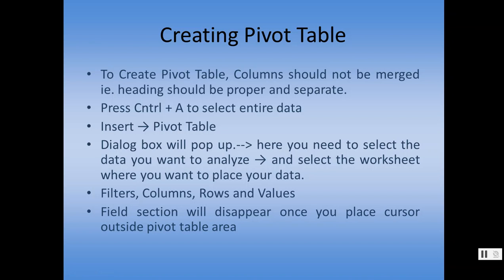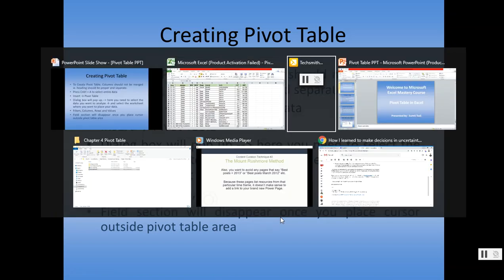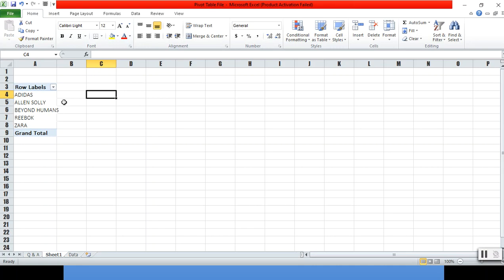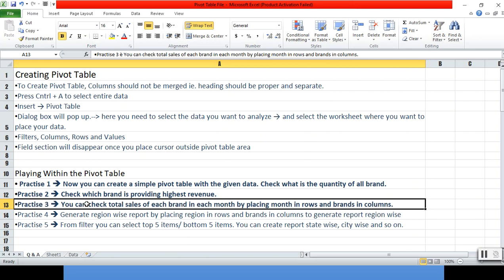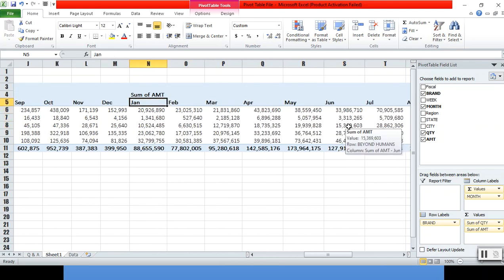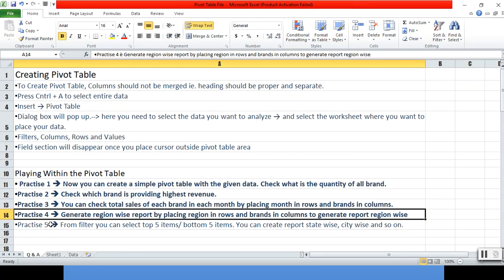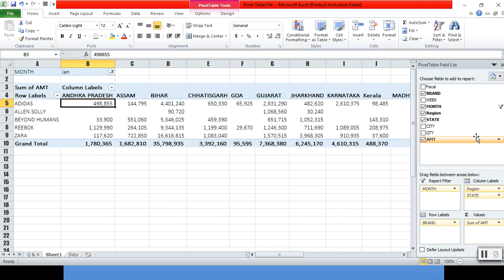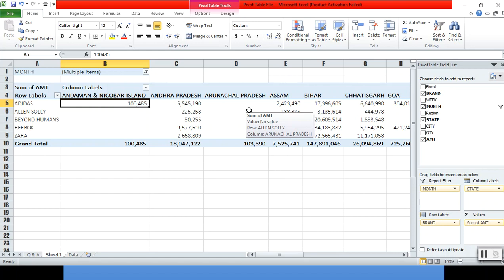Pivot Table Understanding it's Features and Workings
In this video, we will learn Features and Workings of Pivot Table in details with 4 workings/context  to understand pivot table basics in better way.